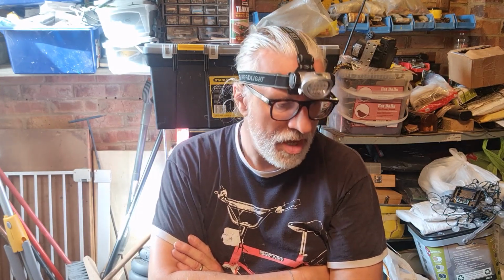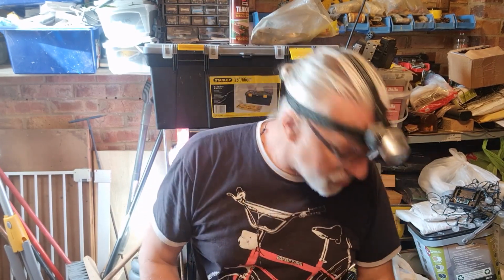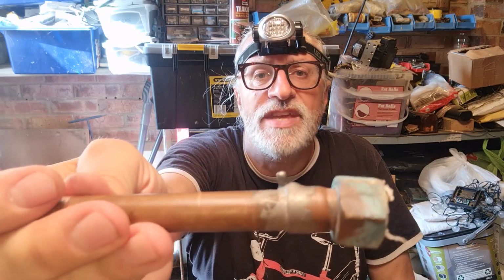Mr Plumb fixes the water tank leak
Mr plumb gets into the attic and fixes a leaky water tank